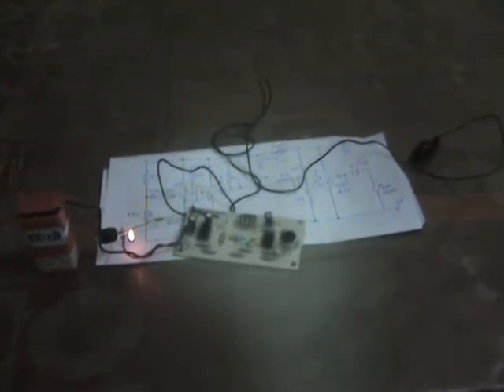LOWCOSTHEARINGAID_Tec_Vaishnavi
Embedded System Mini project -Low cost hearing aid--- using IC HA 17741...